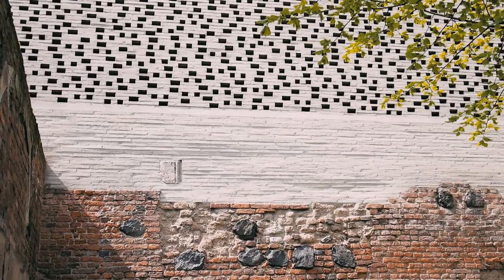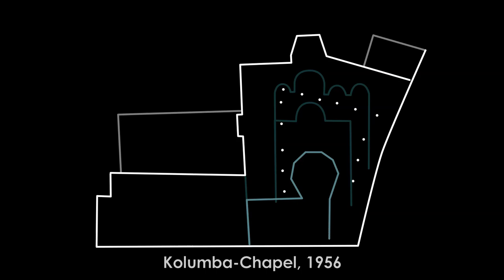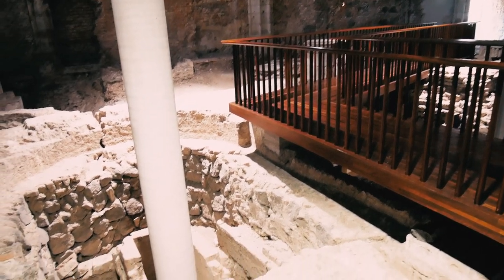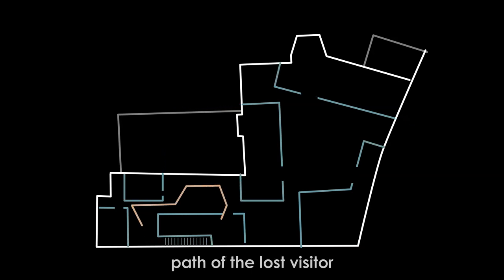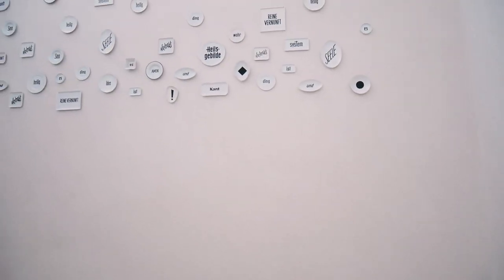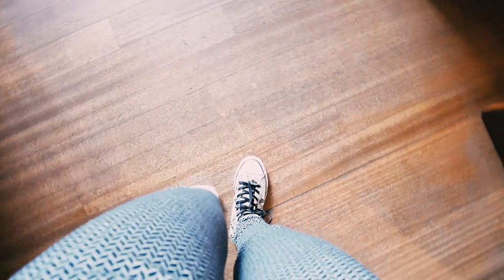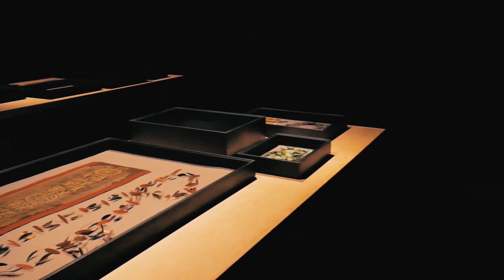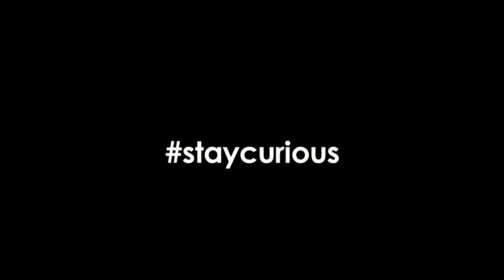Kolumba Museum | Cologne, Germany | architecture explained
Diocesan museum located in Cologne is the first topic covered in "Architecture explained" series, where we discuss some modern buildings and analyze their elements.